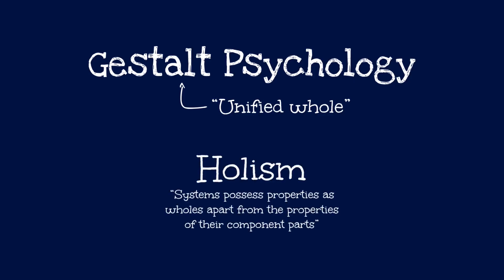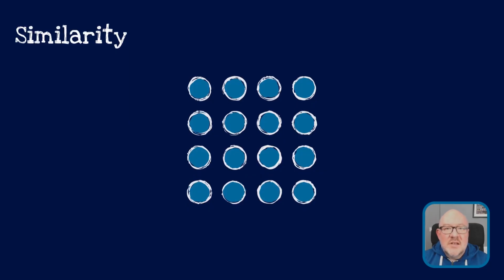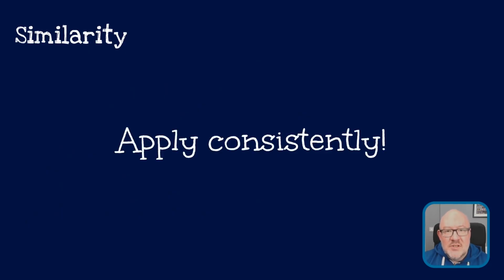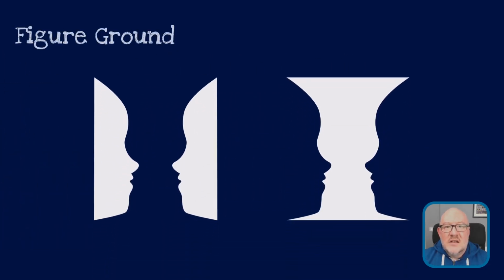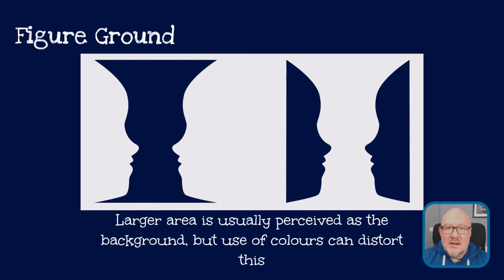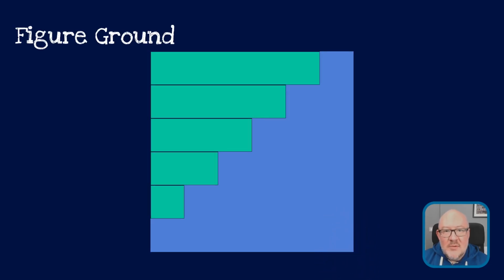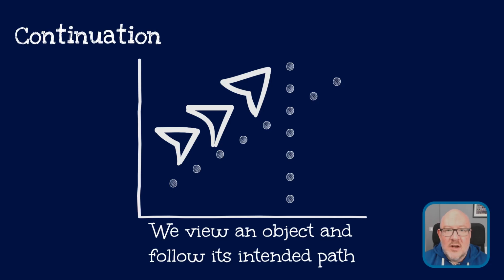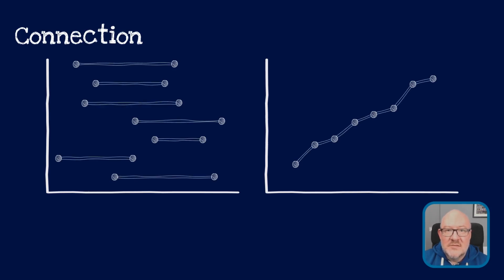Create amazing Excel, PowerPoint and Power BI data visualisations with Gestalt design principles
Gestalt psychology is a theory of perception that emphasises the processing of entire patterns and configurations, not just individual components.

Apply the principles discussed in this video to communicate messages quickly and clearly in your visualisations, dashboards and infographics.

00:00 - Intro
01:11 - Proximity
01:31 - Similarity
02:21 - Enclosure
02:48 - Closure
03:14 - Figure Ground
04:36 - Continuation
05:12 - Connection
05:34 - Common Fate